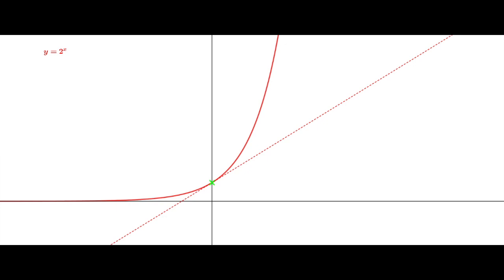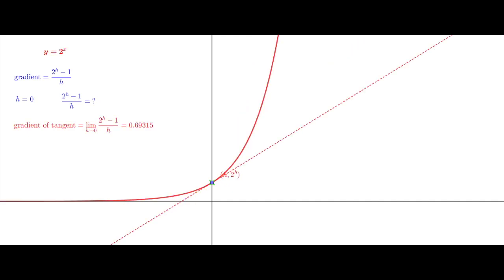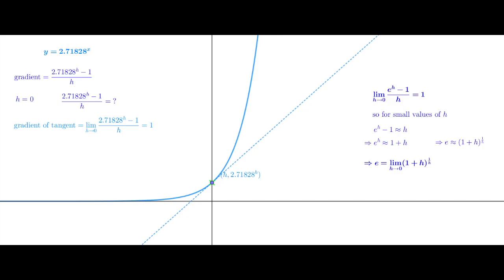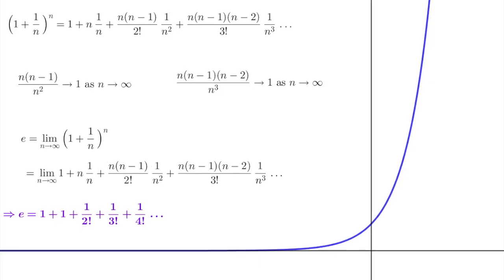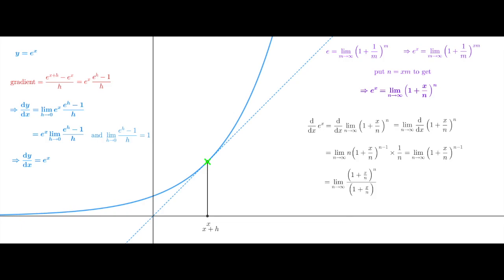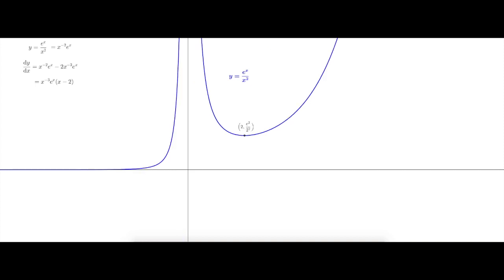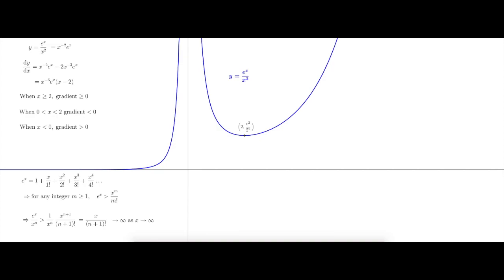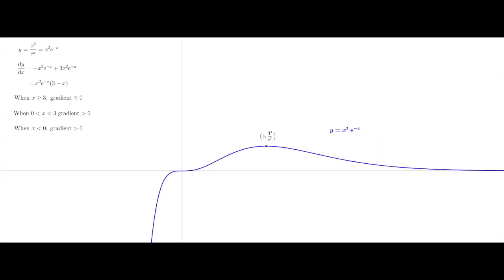exponentials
This video is about exponentials